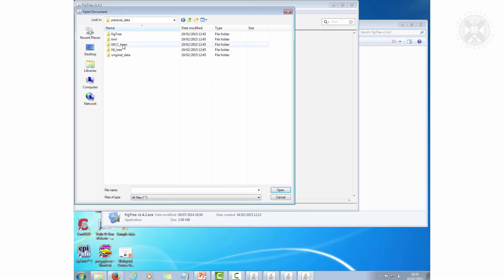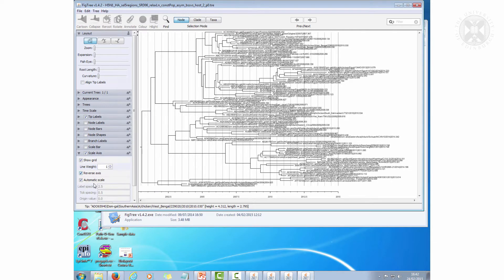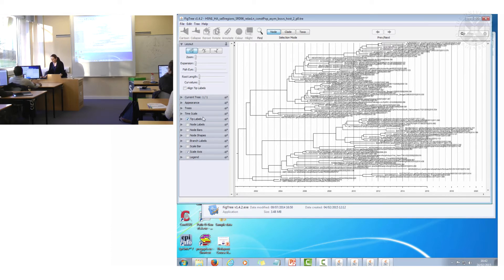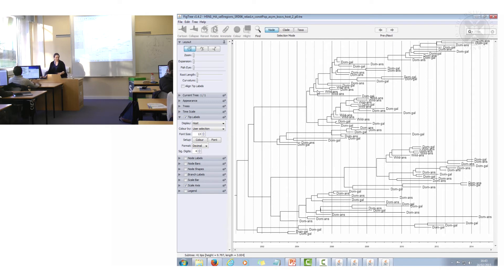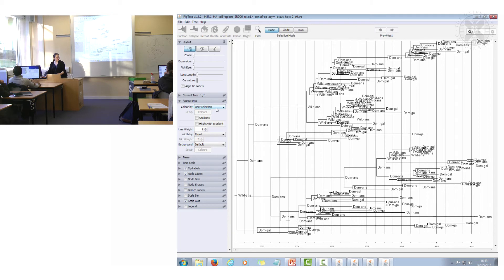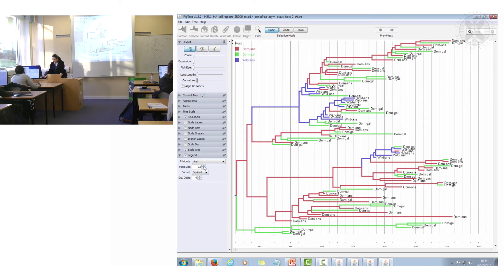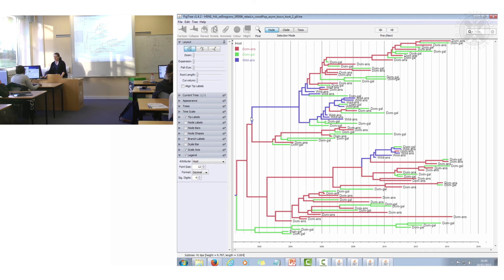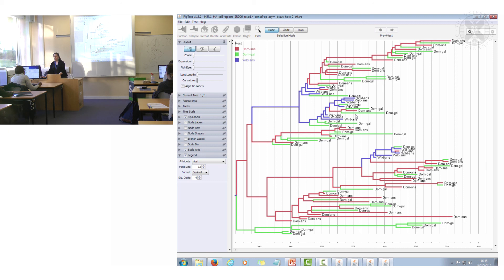7. Phylogenetics & Phylogeography Practical4 - part 2 -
Practical session with Dr Sam Lycett, March 2015.
Content:

Practical 4 - part 2: Making and Displaying Trees
- Make trees using tree annotator
- - burnin=1000 (10%)
- - note for SPREAD need to set probability at 0 so all nodes are annotated
- Display trees in fig tree
- -set dates and get time scale right (last date is 2014.342 = 6 May 2015), need to “reverse” time scale (due to coalescent theory)
- -show colours of host trait and region trait
- output to pdf and png